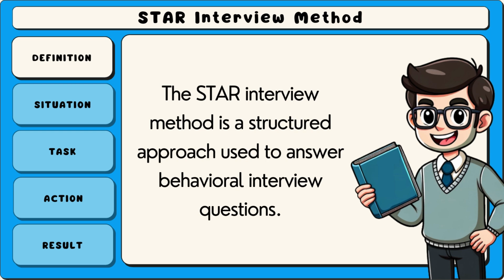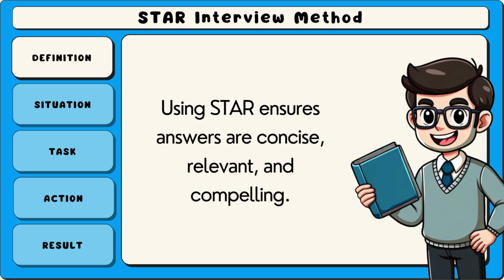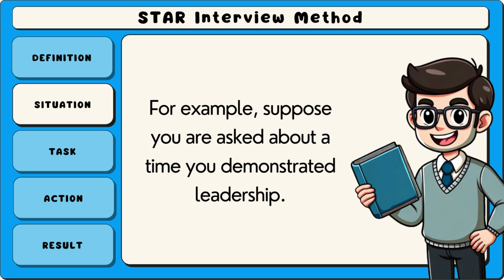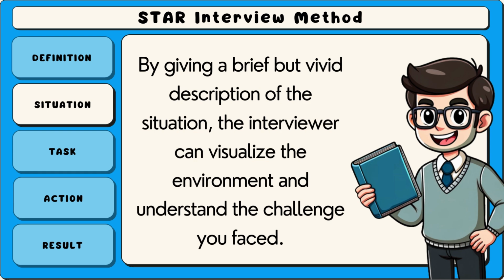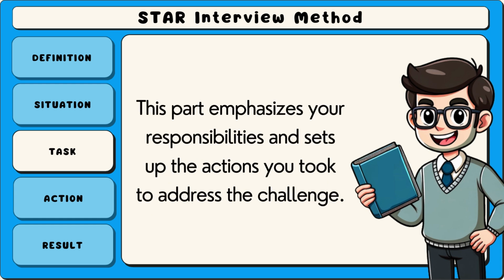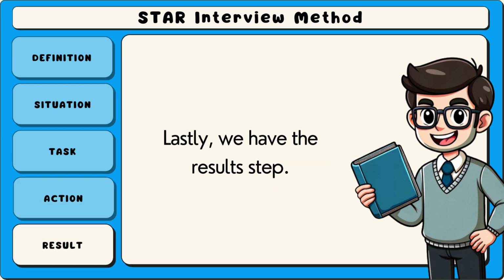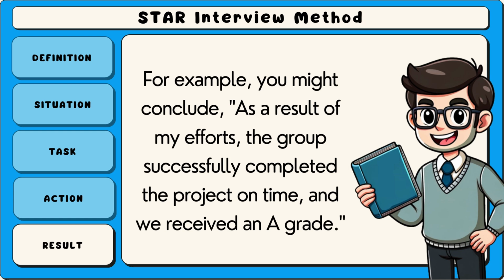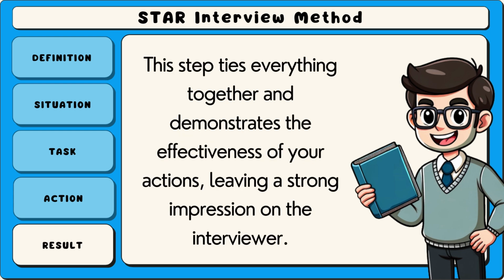Star Interview Method (Easy Explanation)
This video provides an easy-to-understand explanation of the STAR Interview Method, a technique used to answer behavioral interview questions effectively. Learn how to structure your responses using Situation, Task, Action, and Result to showcase your skills and experience.